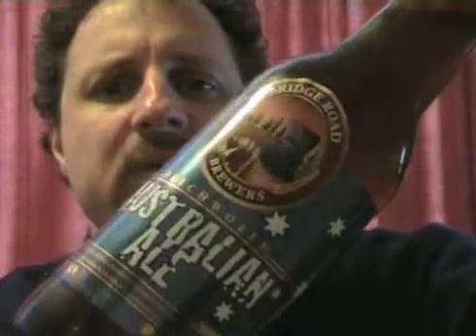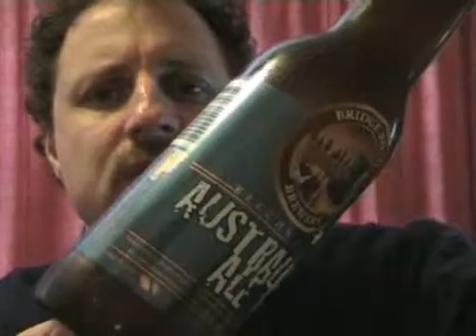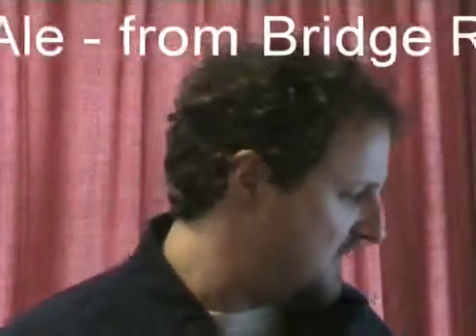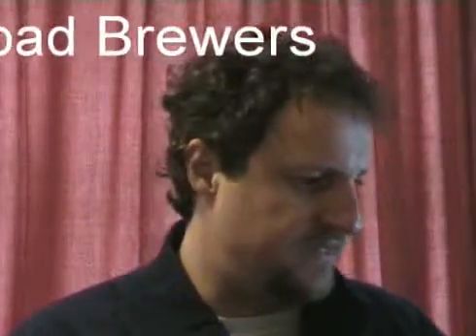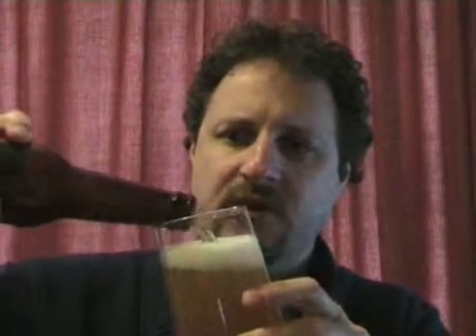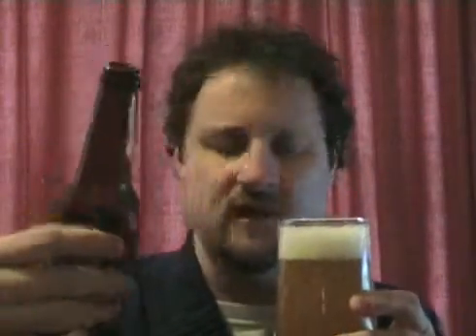Beer Review Australian Ale FortyBeers.com 6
- Beer Review - Australian Ale from Bridge Road Brewers #6. for further details. FortyBeers.com-all things beer- beer reviews, tastings, beer recipes, beer stuff.Thanks, Matthew.